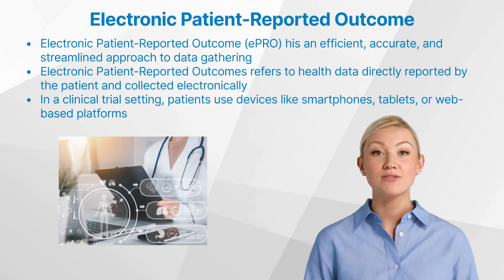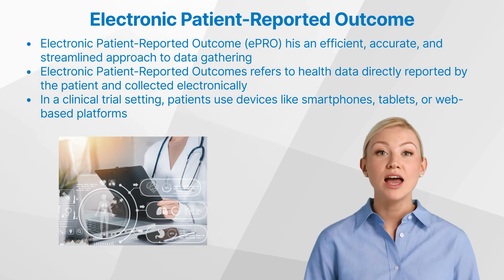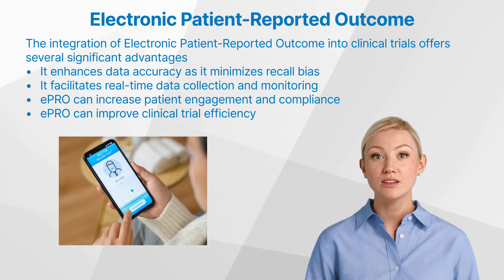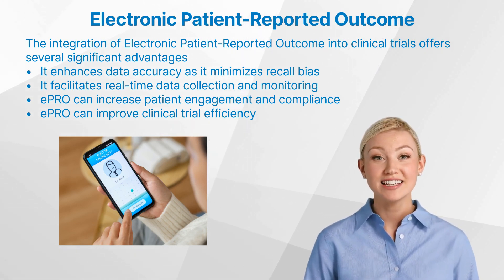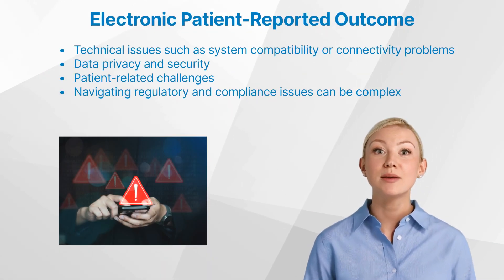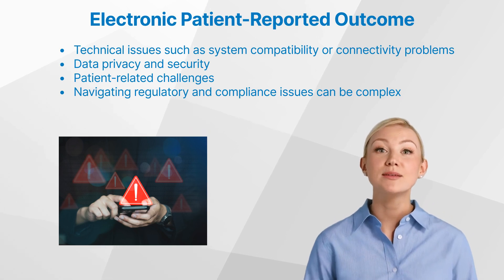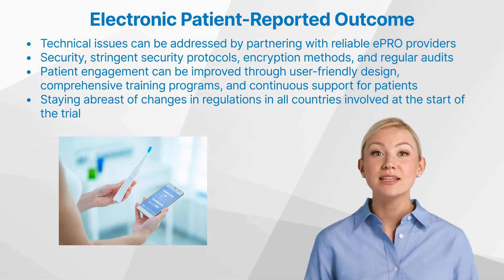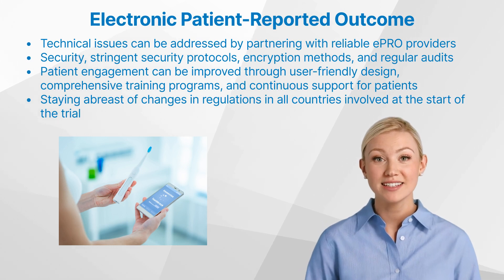Understanding Electronic Patient-Reported Outcomes (ePRO) in Clinical Trials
Unlock the future of clinical trials with ePRO! 🌟 ePRO allows real-time, accurate patient data collection directly from patients using electronic devices, enhancing data accuracy, real-time monitoring, patient engagement, and trial efficiency. Embrace the benefits and overcome challenges for a patient-centered research approach.